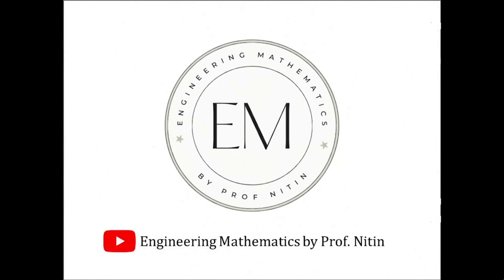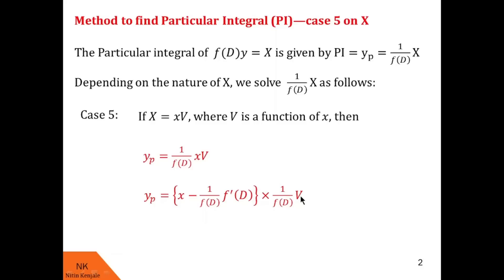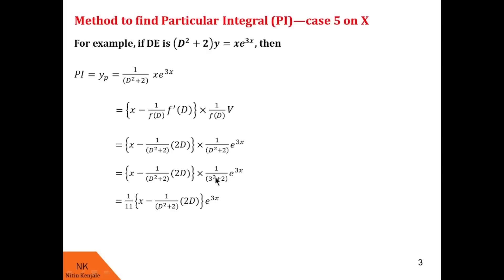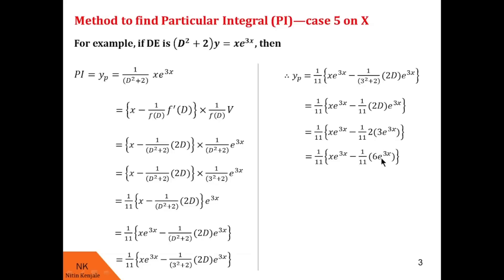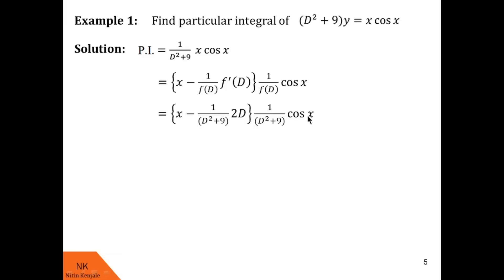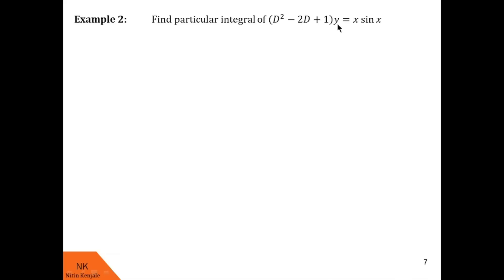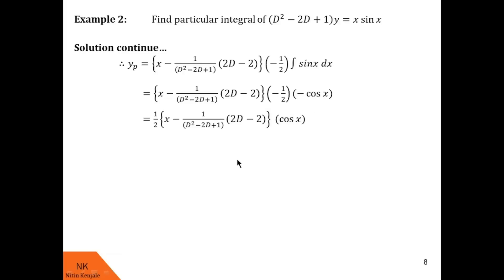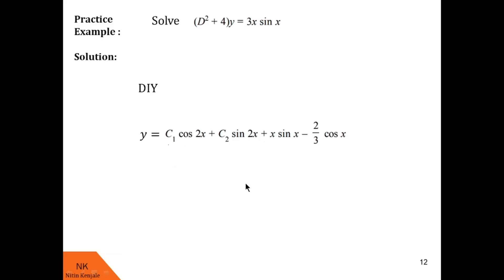How to solve Linear Differential equations with constant coefficients? Part 7!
By watching this video, viewers will be able to learn how to find second part (particular integral) of complete solution to Linear Differential equations with constant coefficients (LDE with CC). They will learn to find it by taking various cases on X. In this video a case-when X is of the type (e^ax)V, where V is a function of x, is taken into account for finding particular integral. This concept is explained with the help of appropriate examples. These examples are solved with step-by-step solution. Some practice examples with answers were also given.